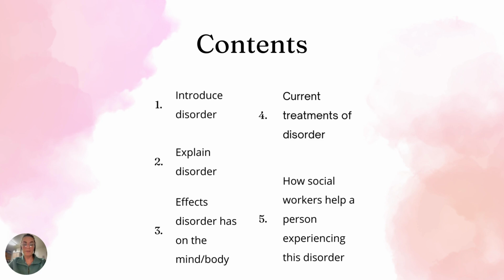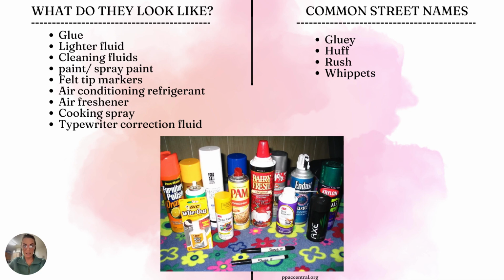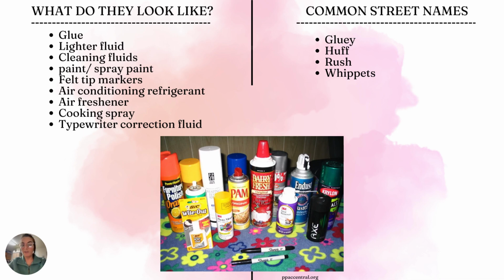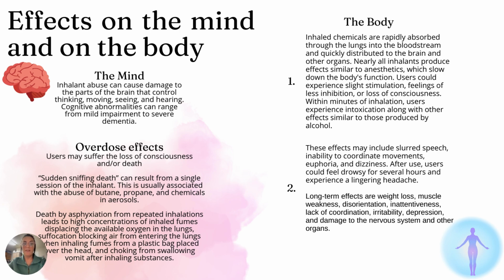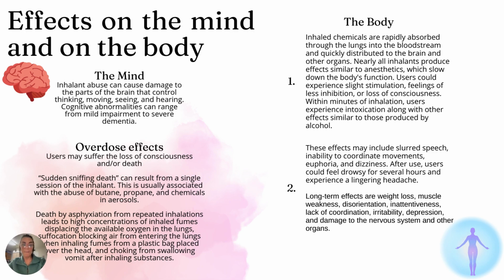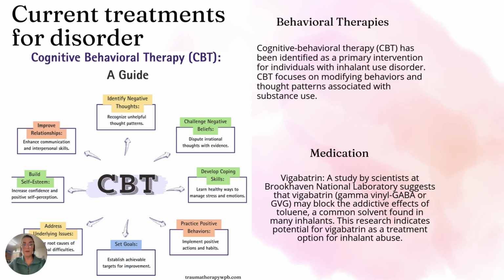By Brooke Russell 2